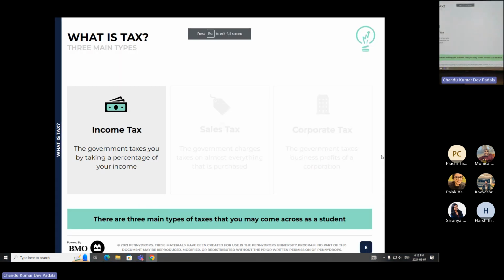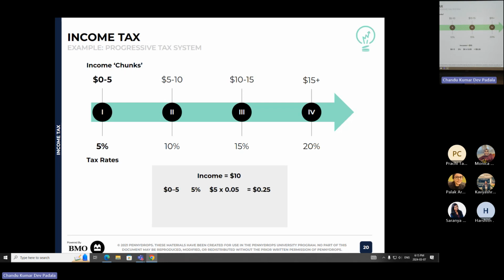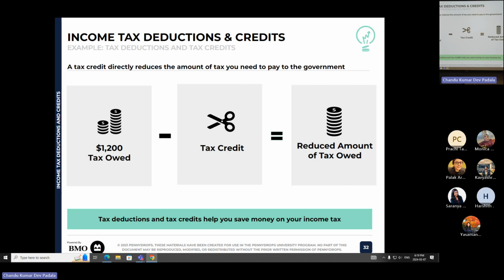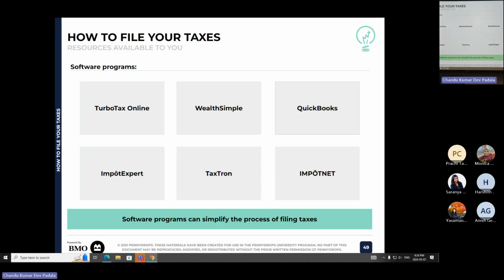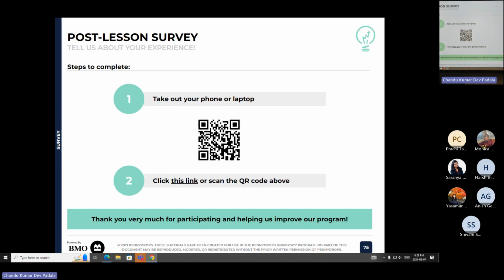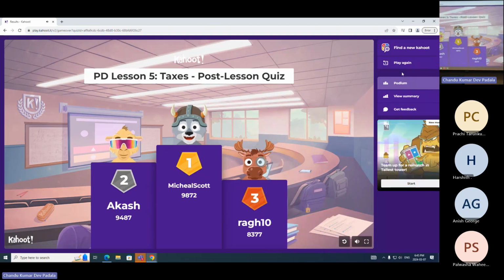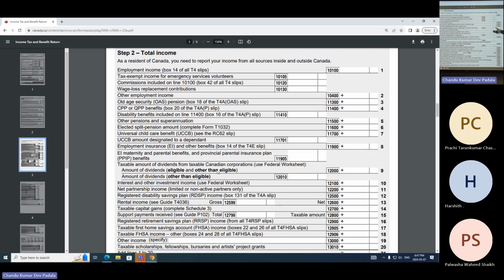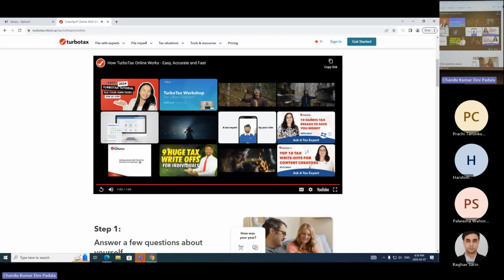PDC PennyDrops Collaboration Event 2024 🧑‍🎓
"📚✨ Tax Season Special! ✨📚

We have been excited to partner with Penny Drops to bring you valuable tips, essential dos and don'ts, and answer all your tax-related queries to make this process as smooth as butter. 📈💡
Thanking you all for attending this event and sharing your valuable insights.